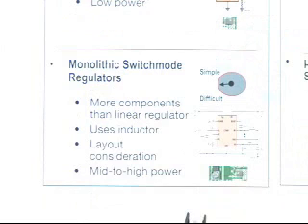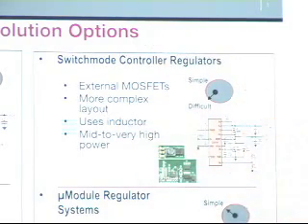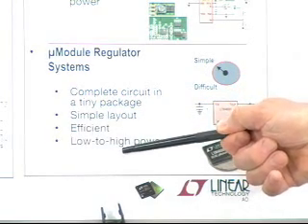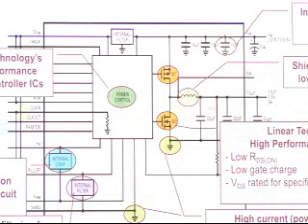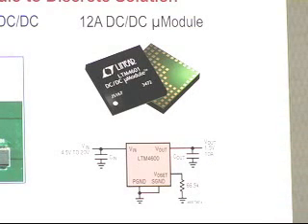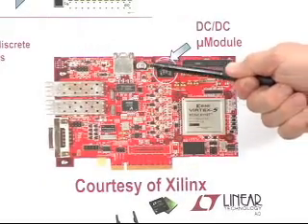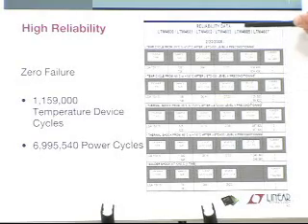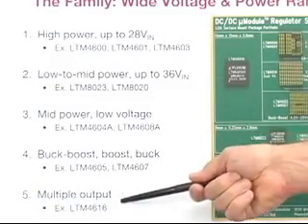Nu Horizons - How to Design a Complex Switching Regulator as Simple as a Linear Regulator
There is an alternative solution when deciding between a step-down switching regulator and a linear regulator. Switching regulators dissipate less heat than linear regulators especially when the input voltage is much higher than the output voltage or the output load current is relative high. On the other hand, linear regulators are very simple and dont require inductors. What if there was a switching regulator circuit could be simplified and fitted inside a surface mount package and the complete solution became as simple as a regulators circuit?